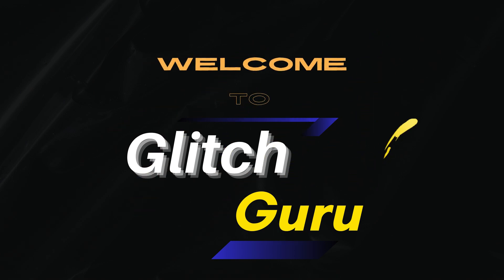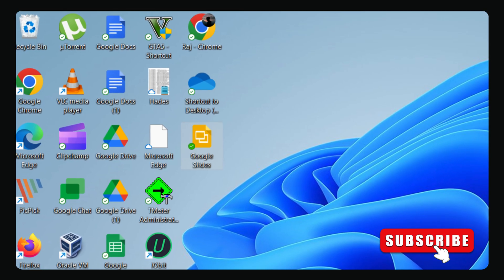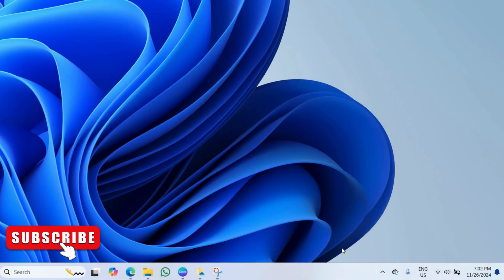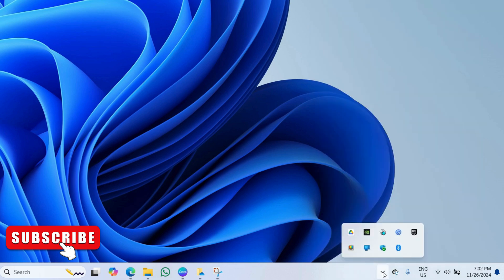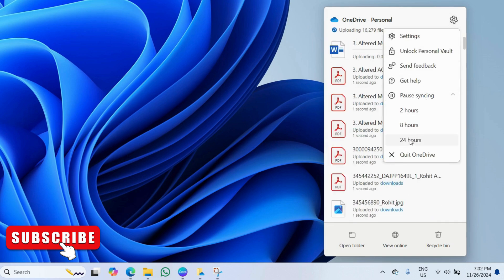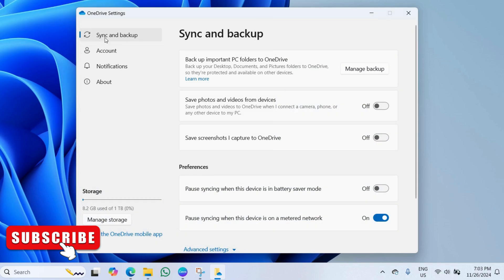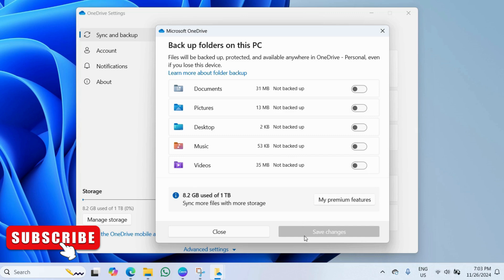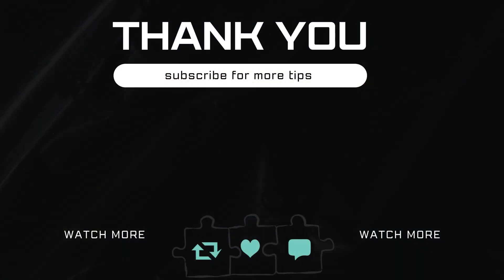How to Remove Green Checkmarks From Desktop Icons on Windows 11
Check out how to remove green checkmarks from desktop icons on your Windows 11 PC or laptop.

00:00 Intro
00:10 What Are Green Checkmarks on Desktop Icons?
00:17 How to Remove Green Checkmarks From Desktop Icons
01:05 Outro